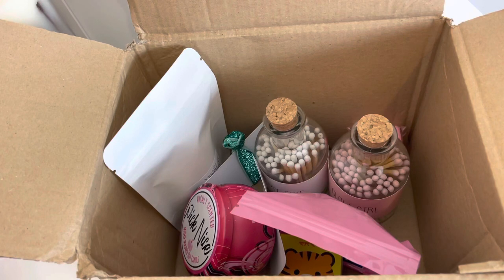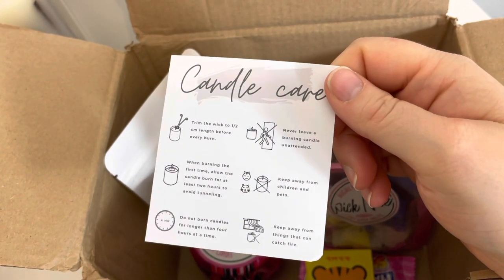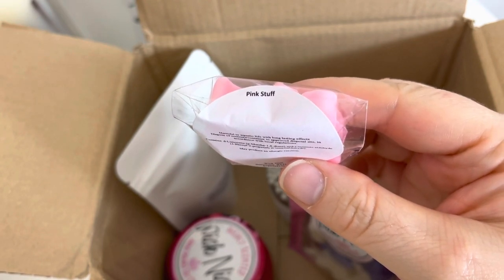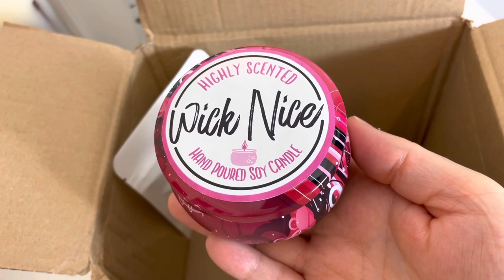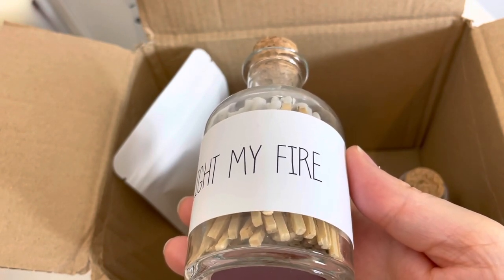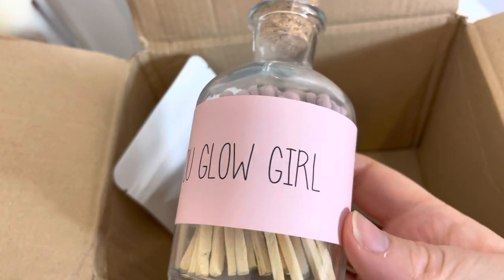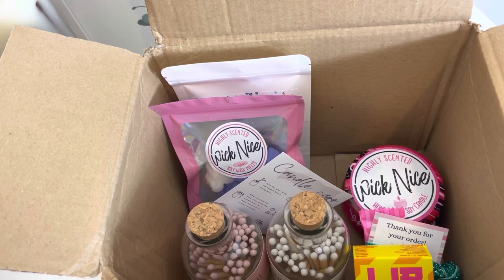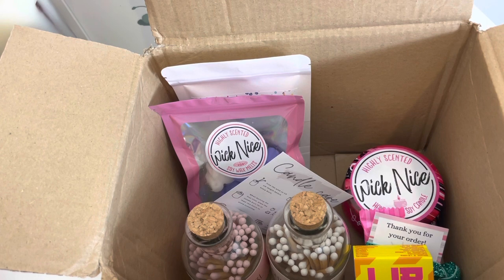Wick Nice Wax Melt & Goodies Order - Unboxing (25)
Wick Nice Wax Melts & Goodies Order - Unboxing *more info below*

My name is Melanie and I do a large variety of different types of video.

Today’s video is another Wick Nice Order. If you watched my previous Wick Nice unboxing you won’t be surprised I wanted to keep certain items so had to make another order to get more.

Have you tried Wick Nice wax melts yet?

If you are new to my channel, or watch my videos but aren’t subscribed, please subscribe and don’t forget to also press the bell notification button to get alerts when I upload.

Have a amazing day!

Filmed 27th November 2022